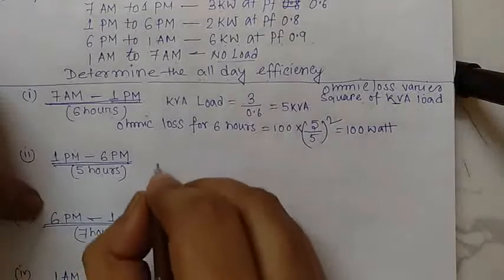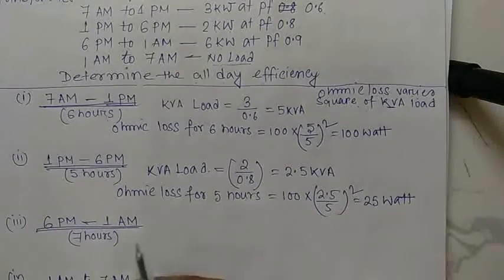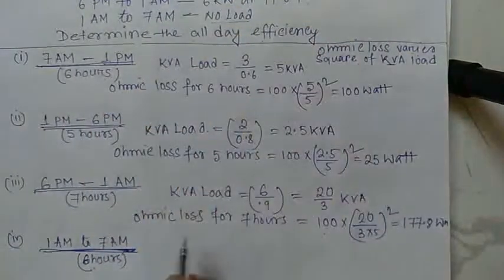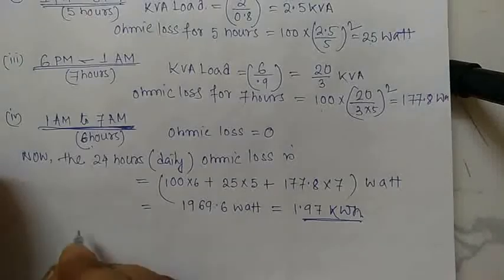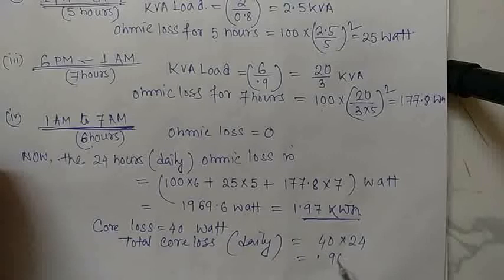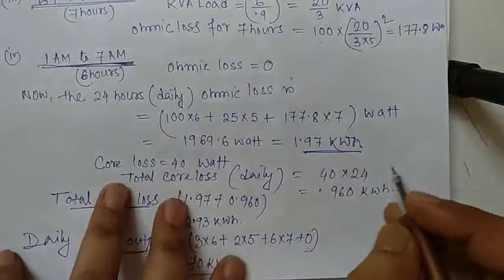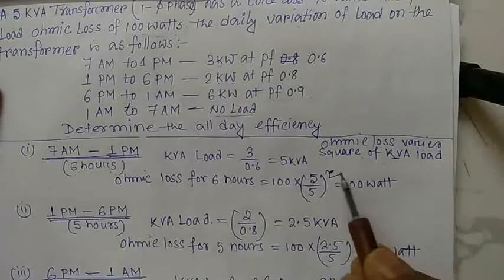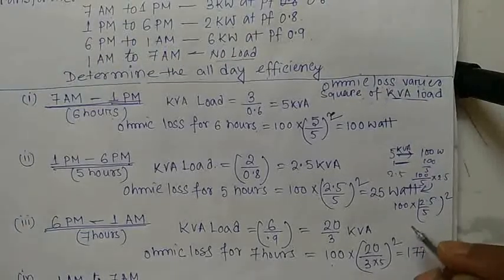Problem on all day efficiency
Mathematical problem on all day efficiency